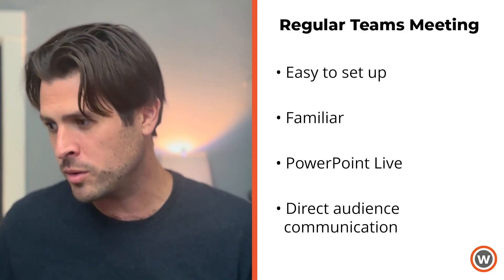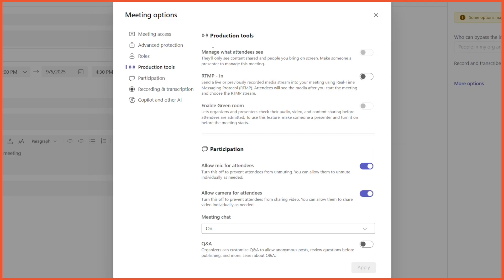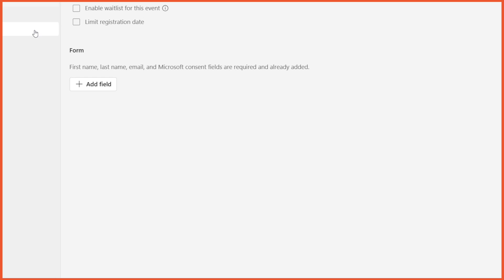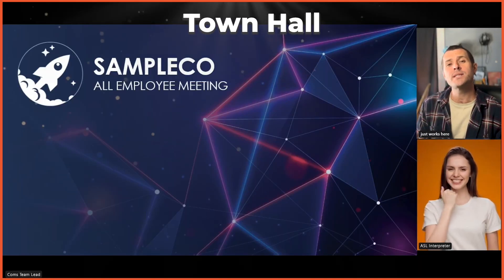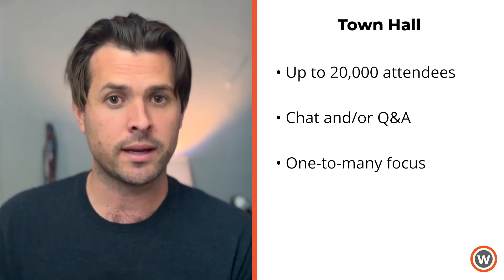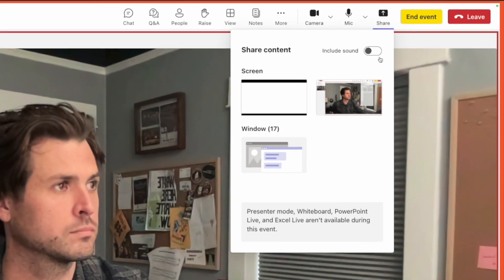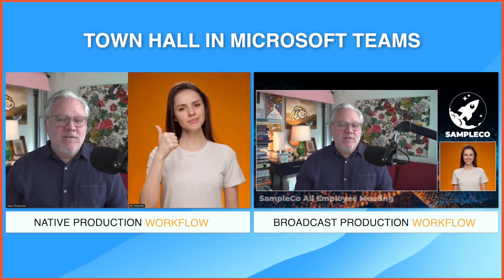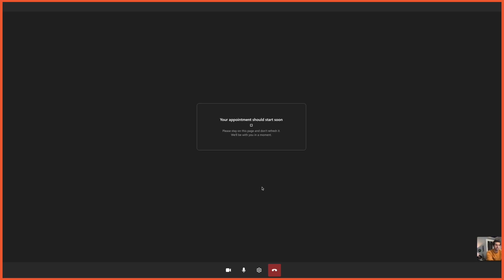Microsoft Teams Event Templates Explained: Meeting, Town Hall, Webinar, and More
Not sure which Microsoft Teams event template is right for you? In this quick video, we break down the four main options—Teams Meeting, Teams Webinar, Town Hall, and Managed Meetings—and explain when to use each one. You’ll learn how to match the right template to your audience, your content, and the data you need to run successful virtual events.

Whether you’re hosting an internal meeting, a company-wide announcement, or a customer-facing webinar, this guide makes it easy to choose the best Microsoft Teams event format. If you want to get the most out of Microsoft Teams for your events, this video is your go-to resource.

Topics covered in this video:

- Choosing the right Microsoft Teams event template
- Differences between Teams Meeting, Webinar, Town Hall, and Managed Meetings
- How to plan your audience, content, and event data
- Tips for running successful virtual events in Microsoft Teams

00:00 - Intro
00:17 - Regular Teams Meeting
01:04 - Managed Teams Meeting
01:42 - Webinar
02:36 - Town Hall
04:25 - Elevate with Worktank
04:36 - Virtual Appointments
05:15 - Quick Overview